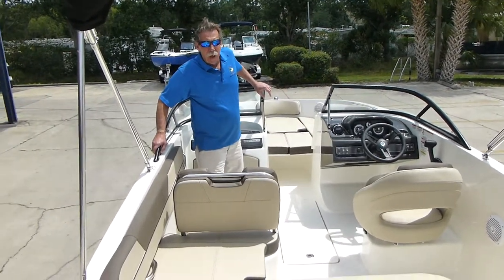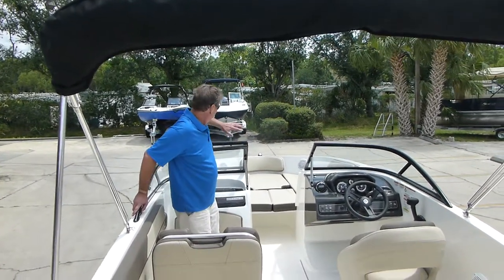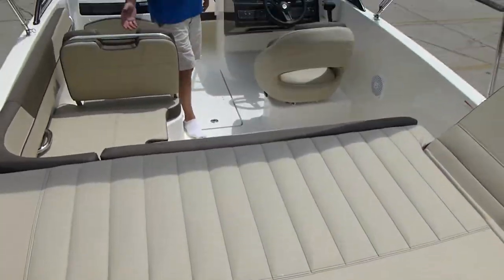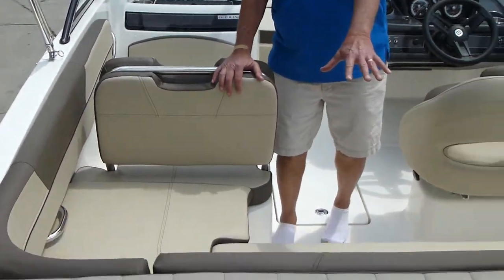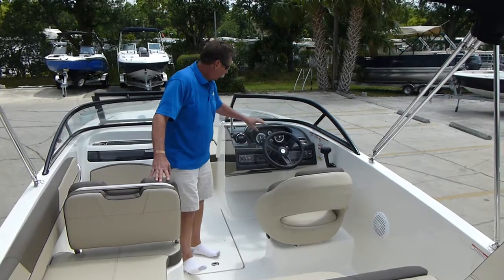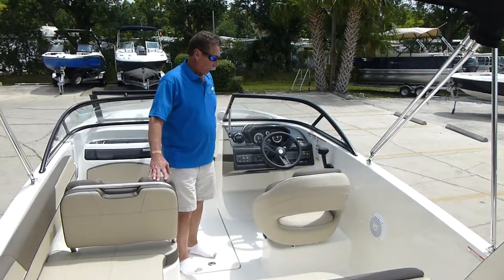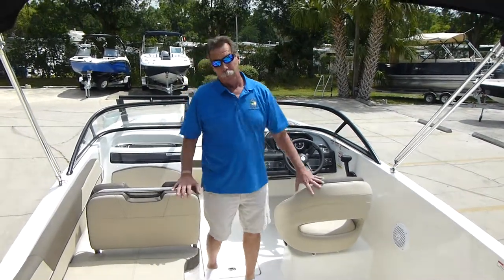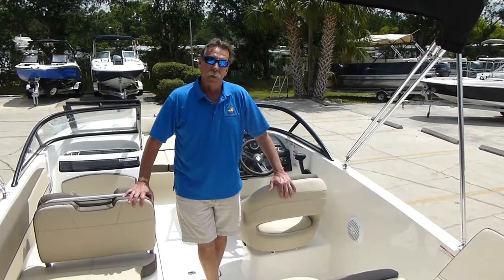Best features on a Bayliner VR5 Outboard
Learn best features on this fabulous Bayliner boat. Overall view of the Bayliner Boat line, features and benefits.
BMC Boats carries Hurricane deck boats, Sweetwater pontoons boats, Bayliner pleasure boats, KeyWest fishing boats, Yamaha jet boats, Carolina Skiff Fishing boats, Cobia fishing boats. Service and Sales In Orlando Central florida.